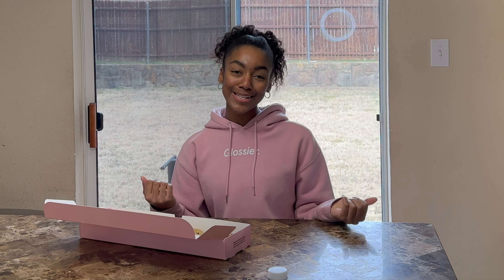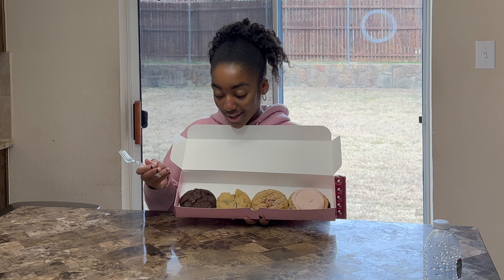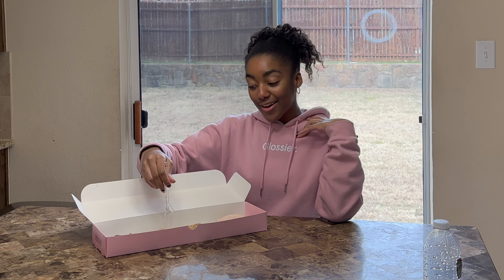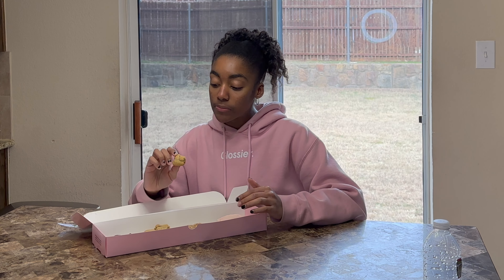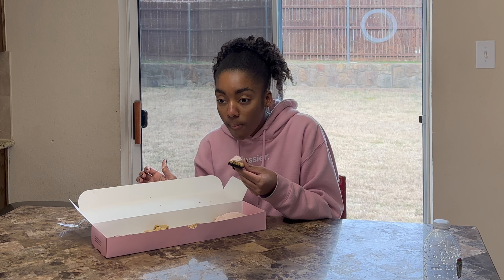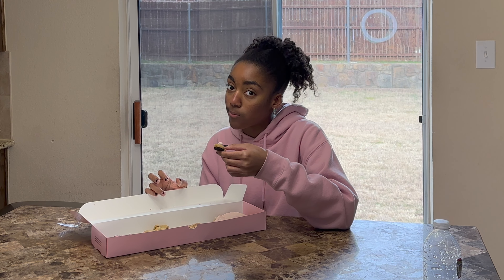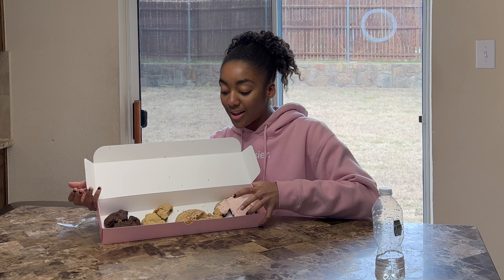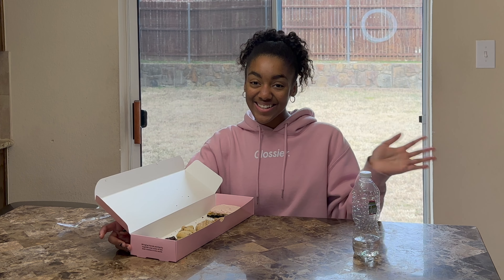Crumbl Cookie Review (February 20-25)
★make sure to watch the video in 1080p quality! || to do that, go up to the right corner of your screen and hit the 3 dots. then click on quality and choose 1080 or 4k★